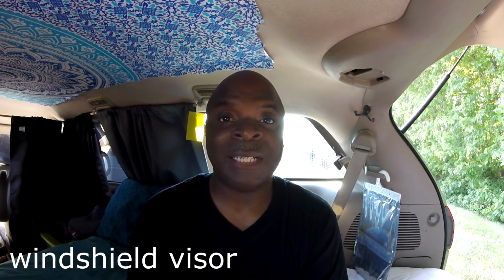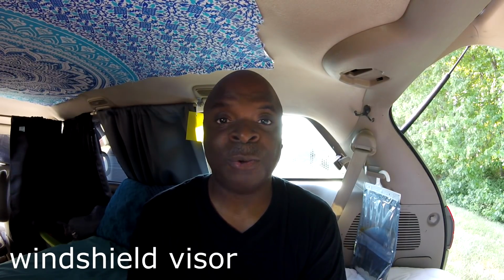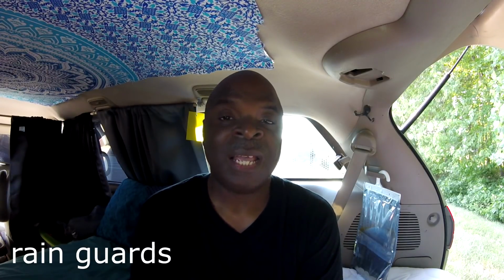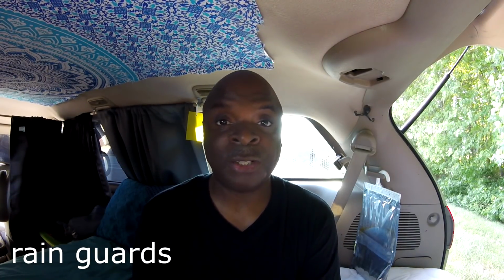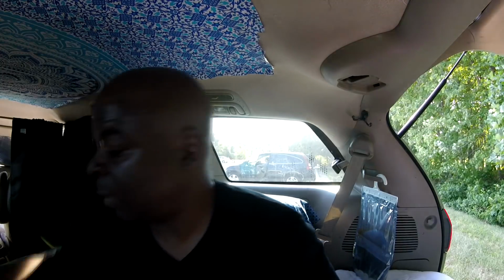Van Life Chronicles: 7 Ways I Manage Summer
Hey guys. In this video I share 7 ways that I manage summer heat living part time in my minivan while working in PA.